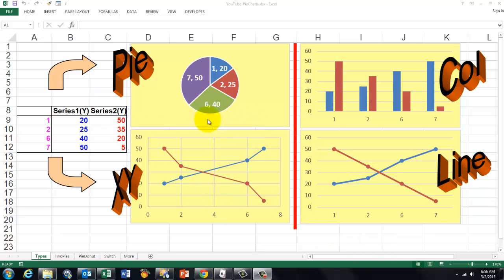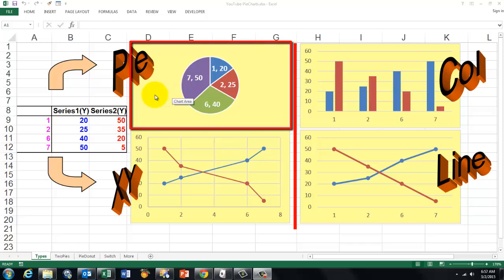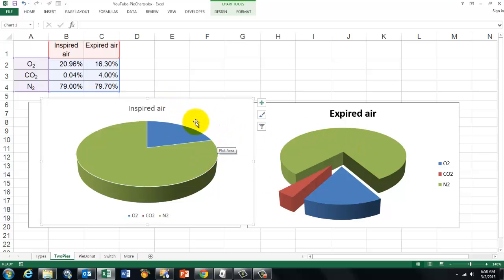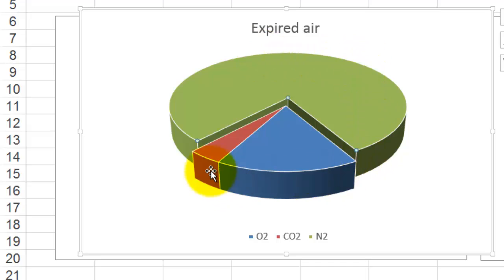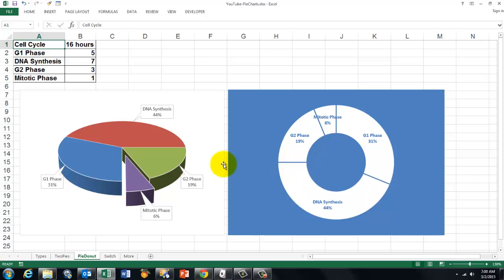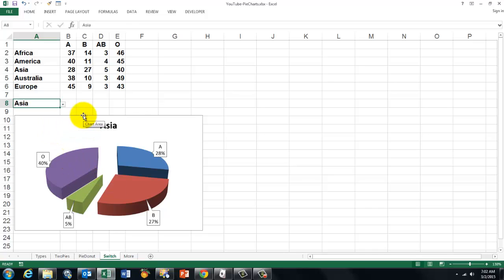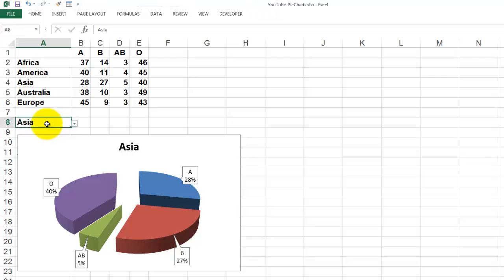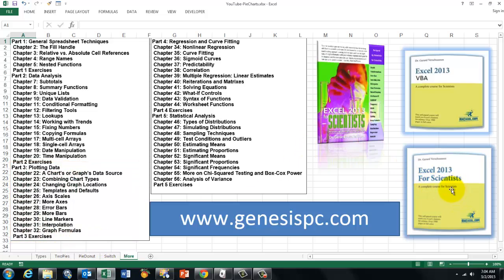Pie Charts with Automatic Data Changes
Pie charts are one of the most popular kinds of charts because they visualize data nicely. But they have one important limitation: they can only show one series of values. How can we get around that?